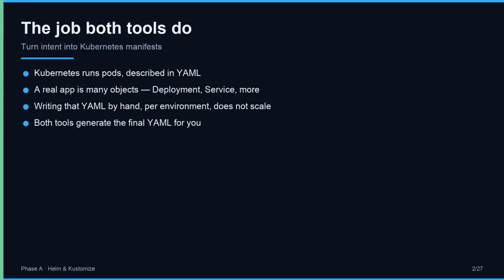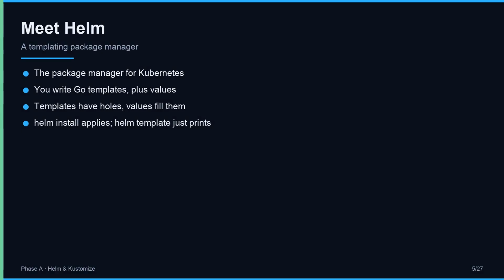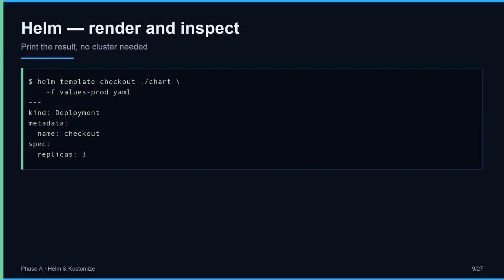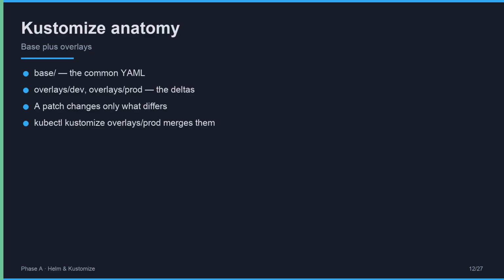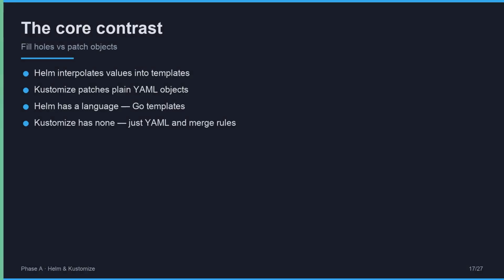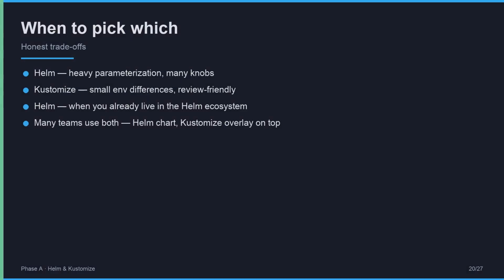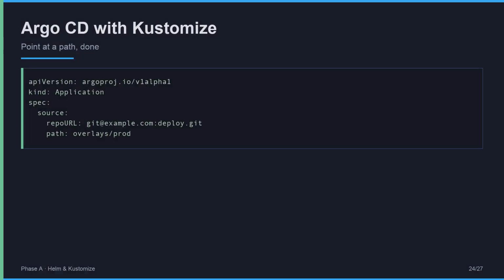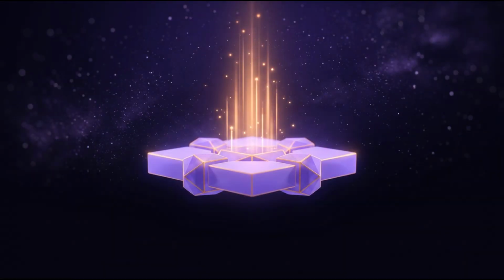Introducing Helm and Kustomize